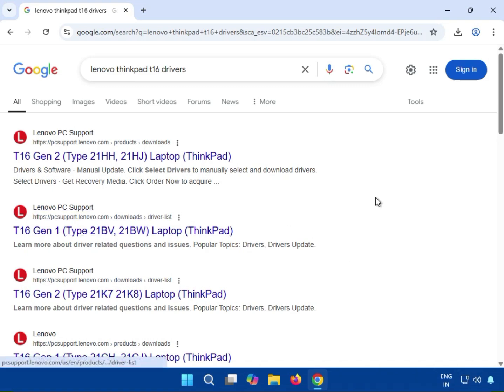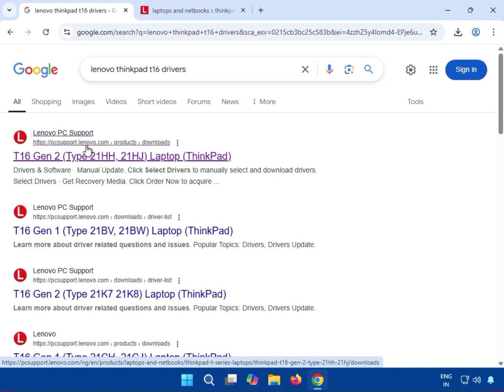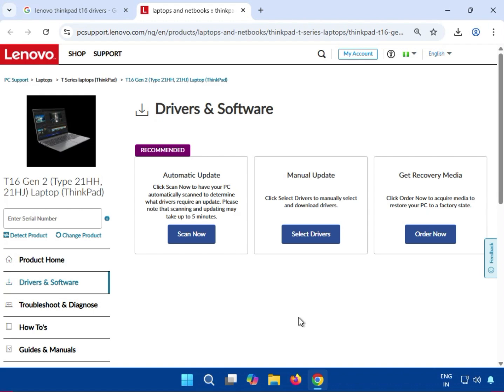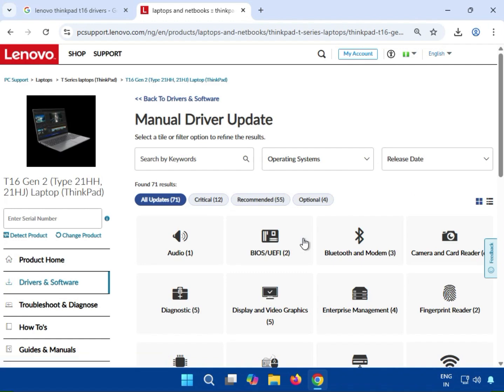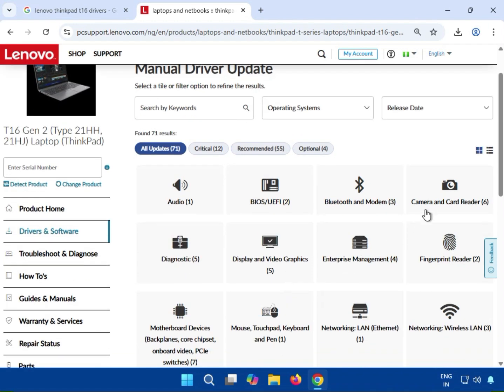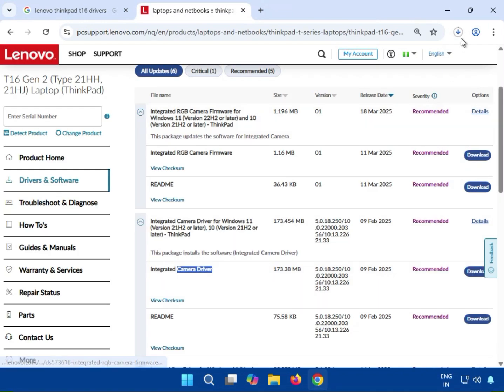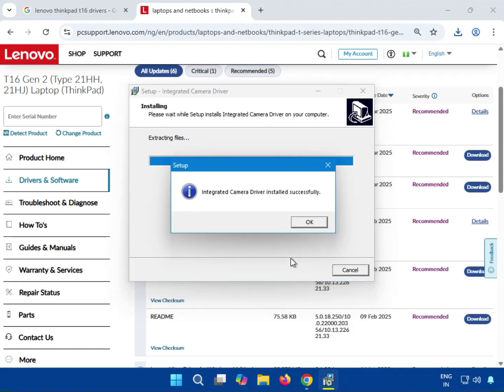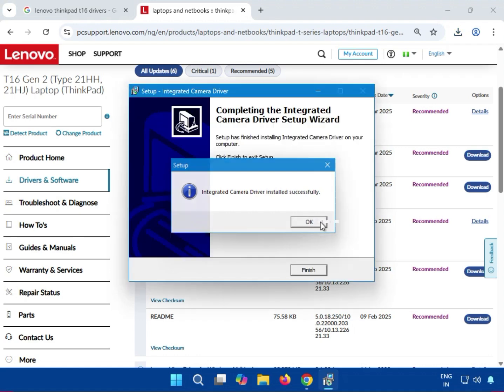How to Download & Install Camera Driver on ThinkPad T16 (Windows 10/11)